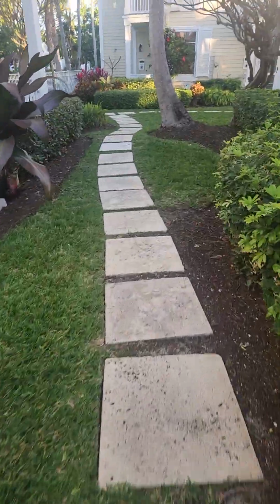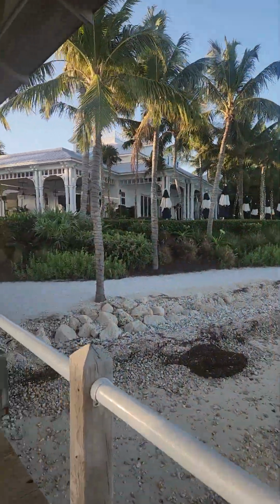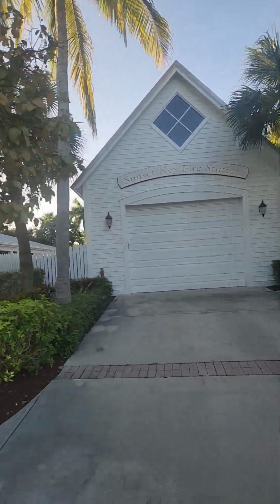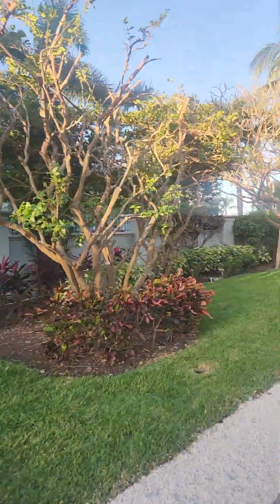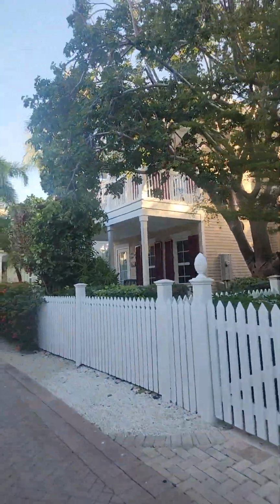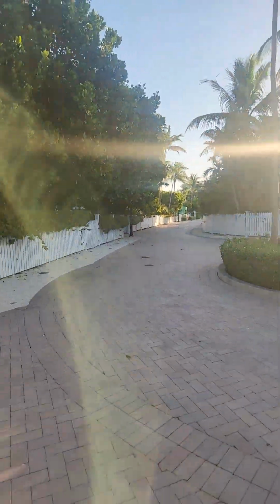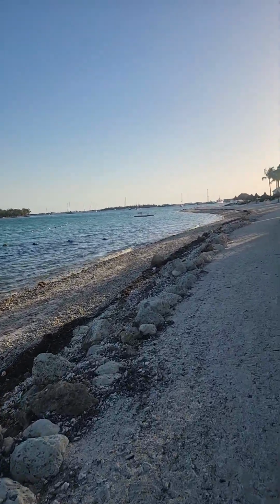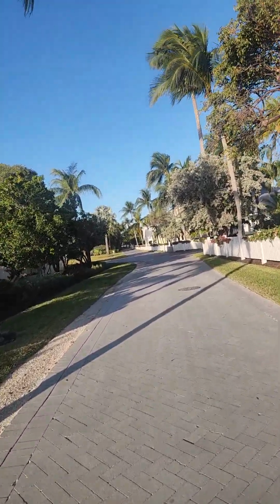Tour of Sunset Key Island (Key West)